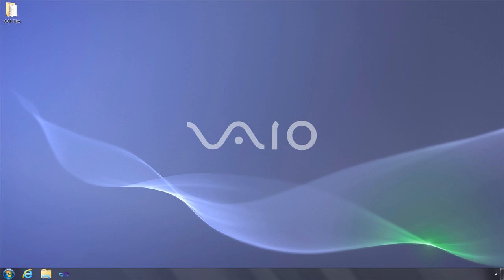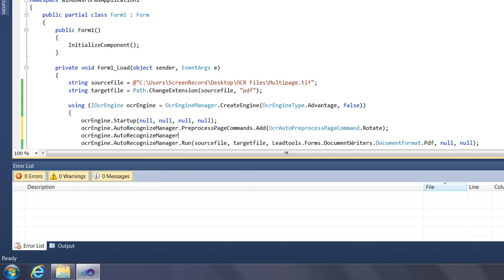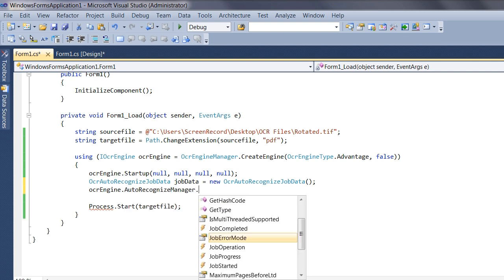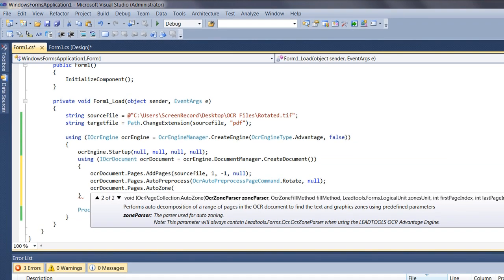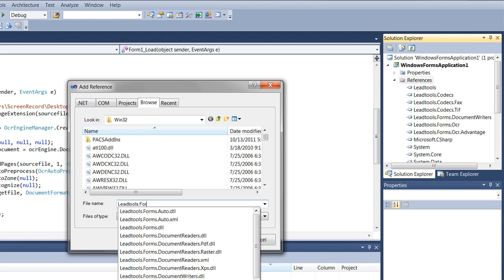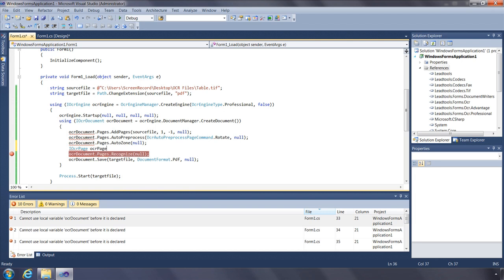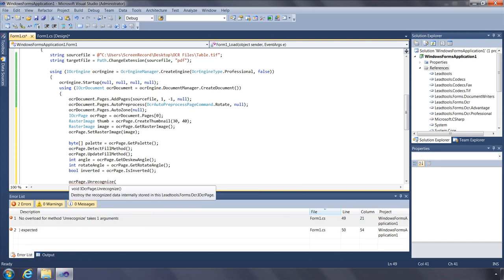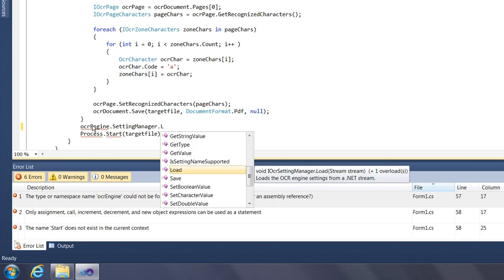OCR SDK Features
This tutorial shows off the most commonly used features from our OCR interface.